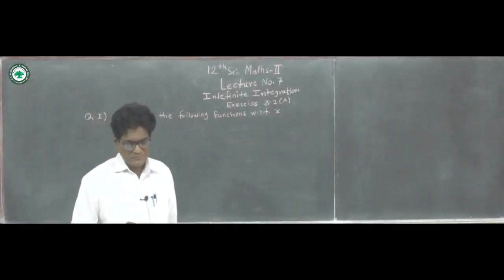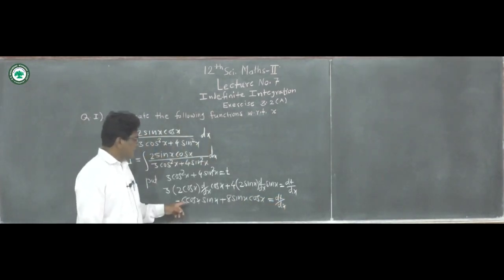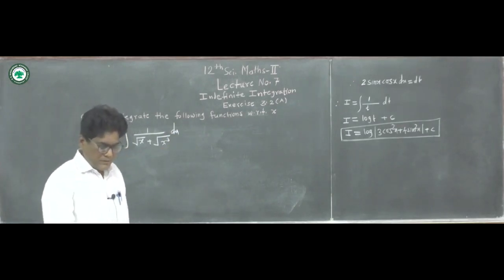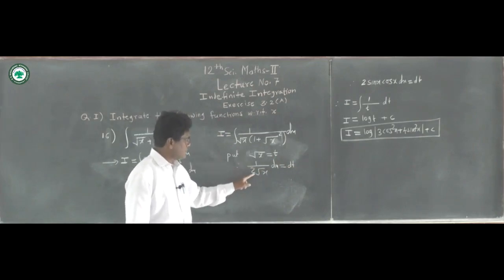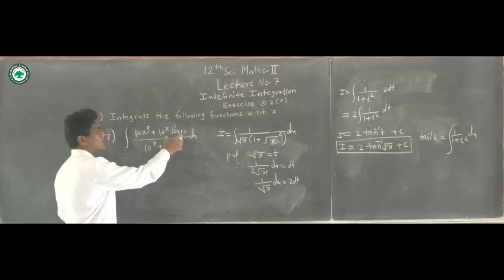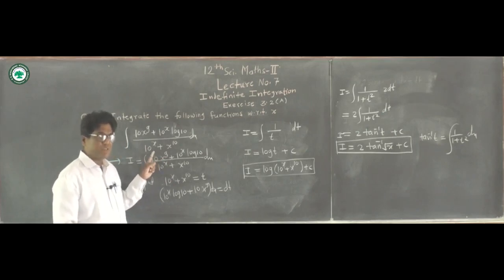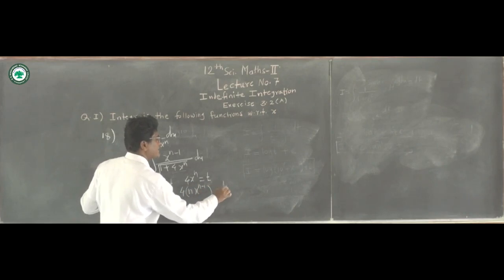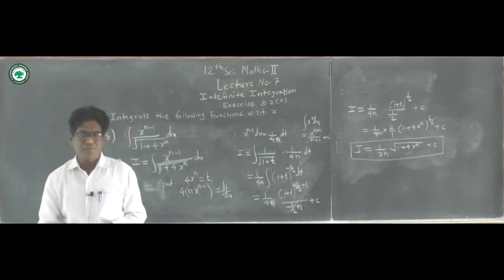XII.SCI (Math) || Topic: Indefinite Integration lec-7 part 2 || By Prof. Kale S.L.